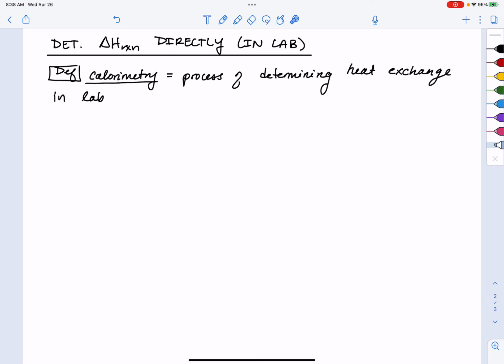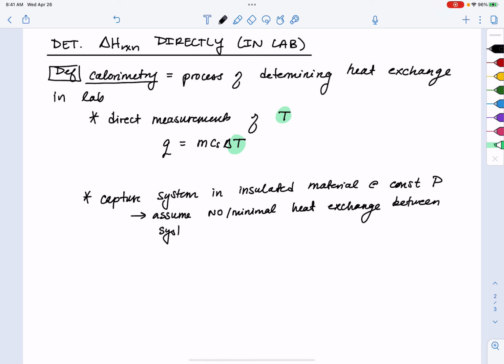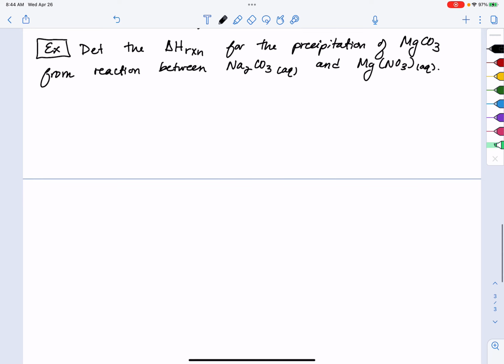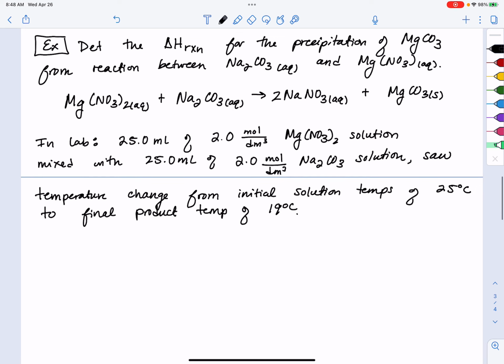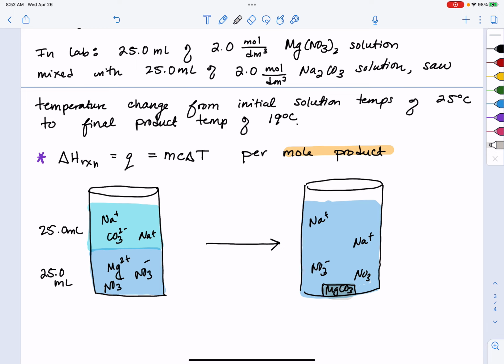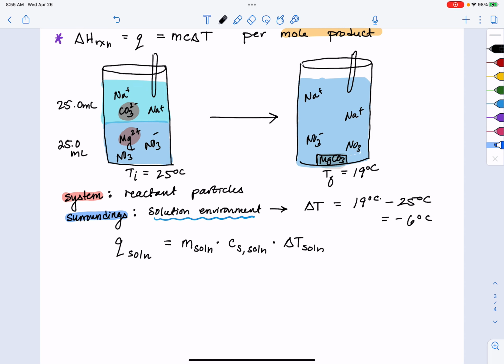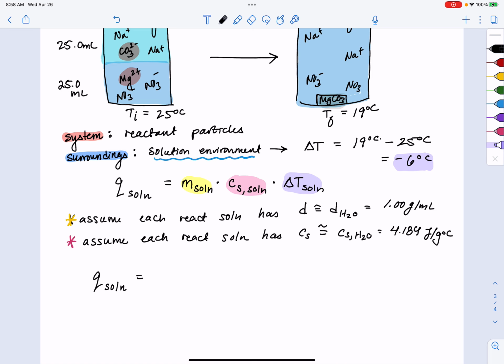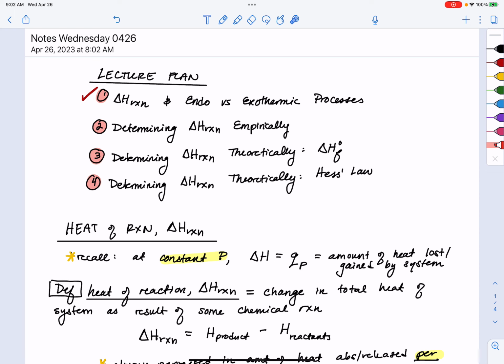Determining Heat of Reaction via Calorimetry, Part 1